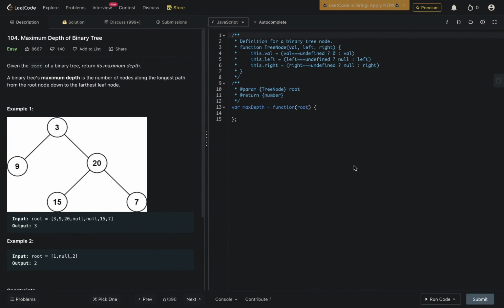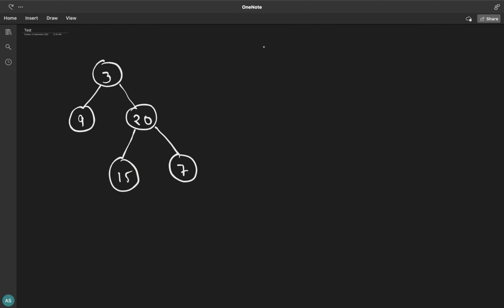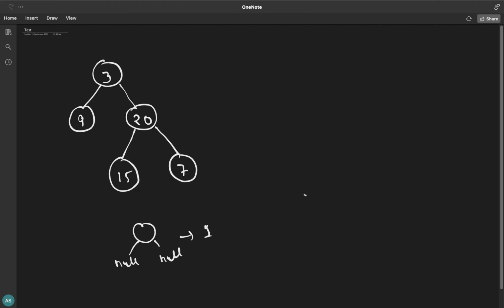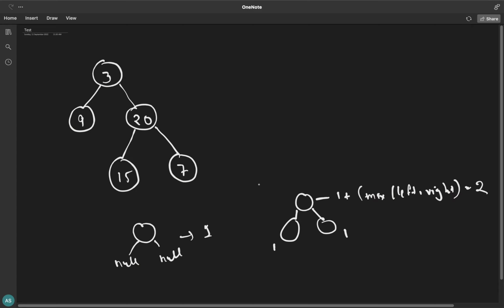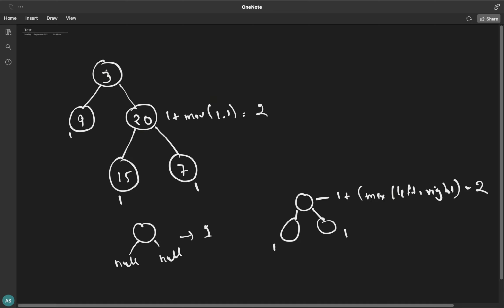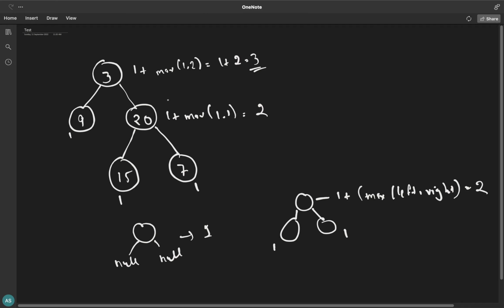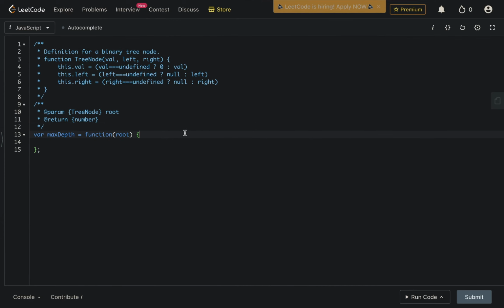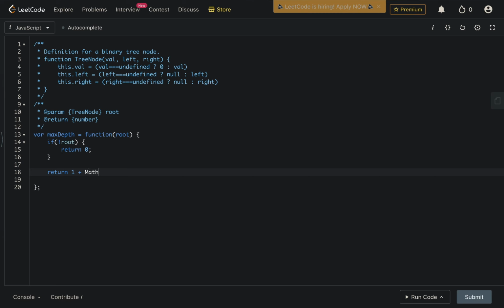Maximum Depth of Binary Tree - Leetcode 104 - JavaScript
In this video, we are going to solve maximum depth of binary tree problem on leetcode in JavaScript

Timestamps:
00:00 Read the problem
00:29 Drawing Explanation
03:18 Coding Explanation